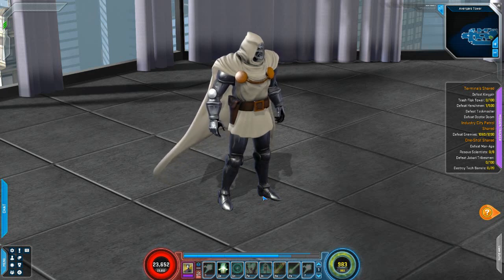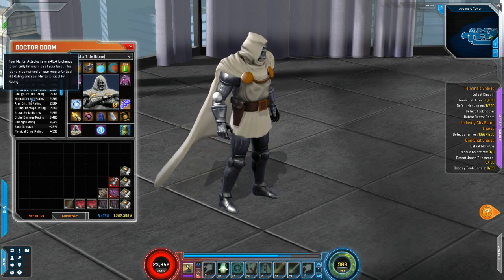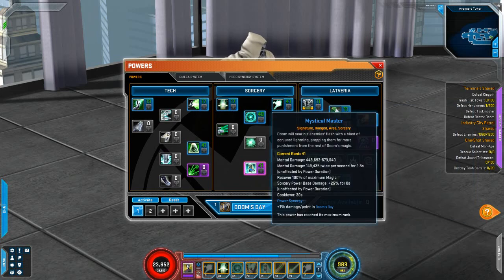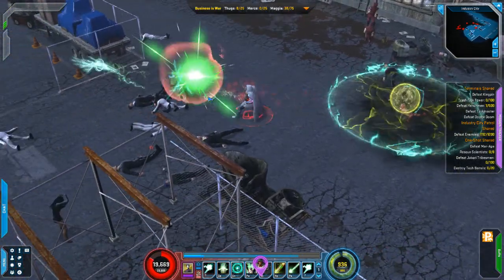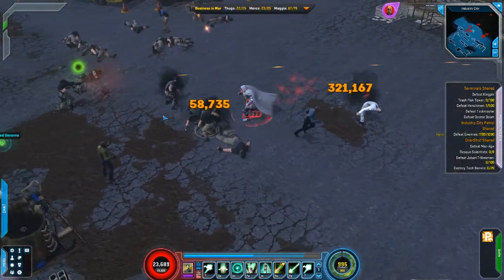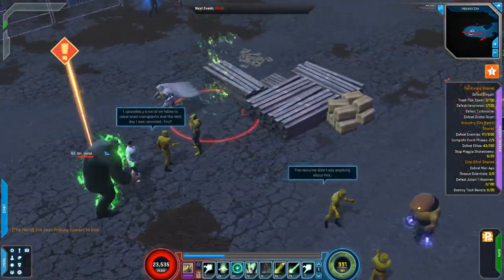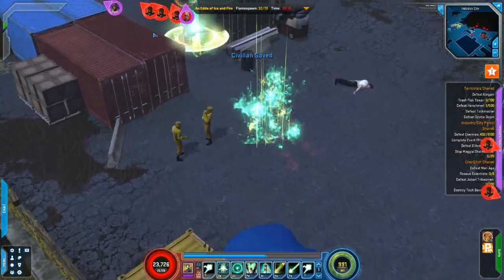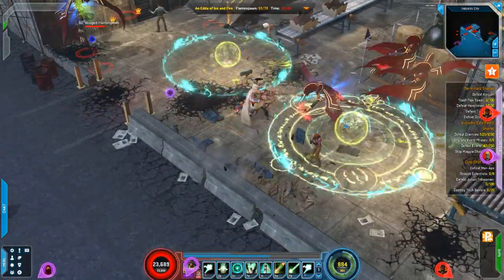Marvel Heroes Patch 1 8 Hero Review Doom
Marvel Heroes gameplay of Dr Doom after patch 1.8. I will be posting all 53 heroes as we look at each of them at lvl 60 and examine their skills, powers, abilities and items.